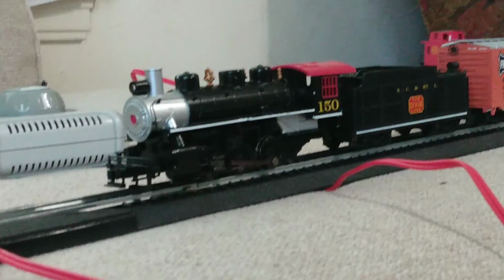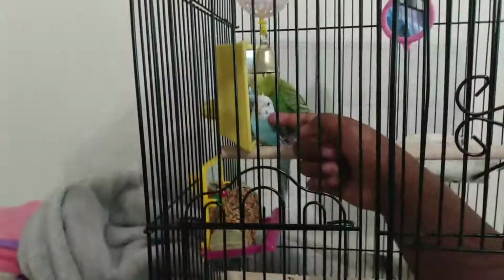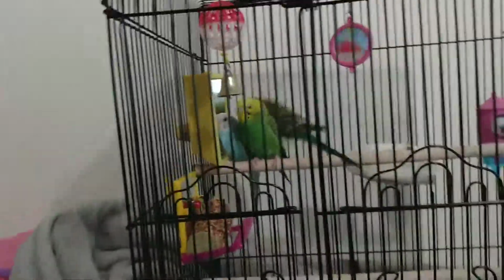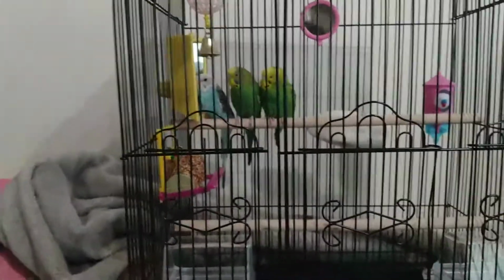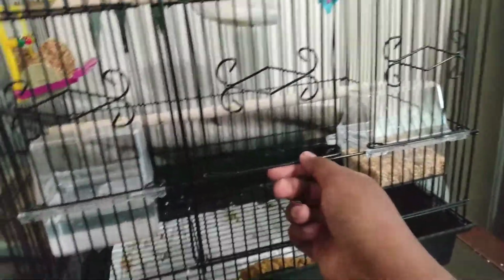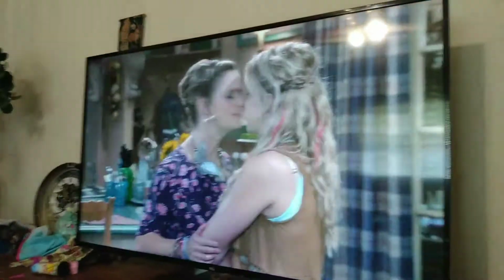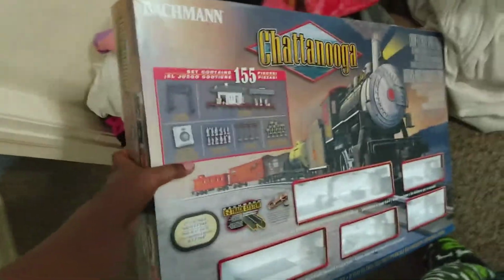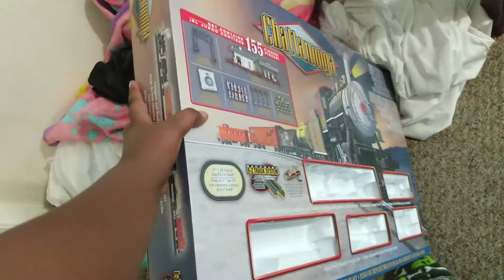Our birds are awesome plz wach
Hope you guys like our birds